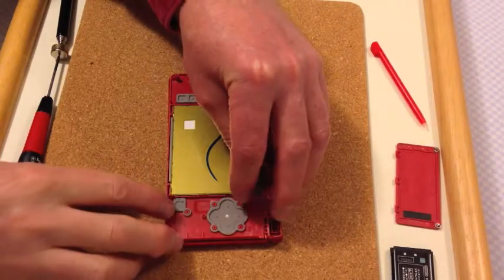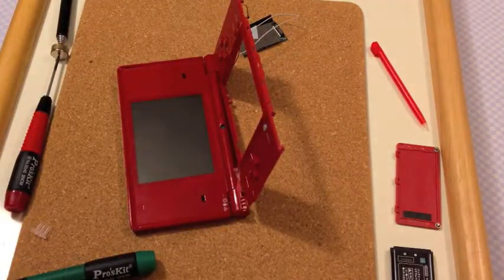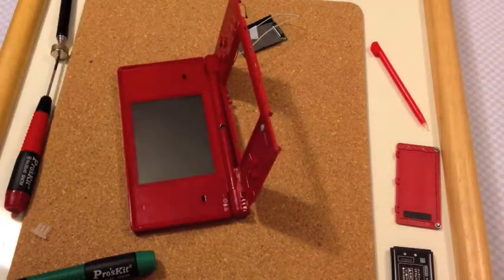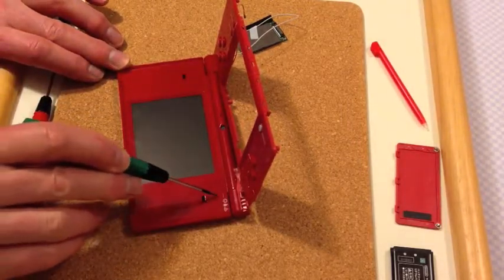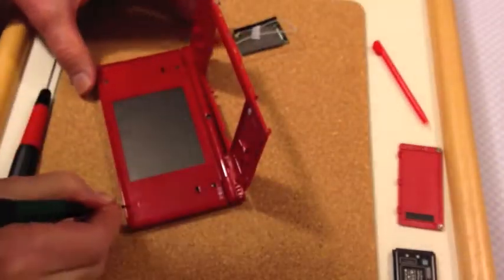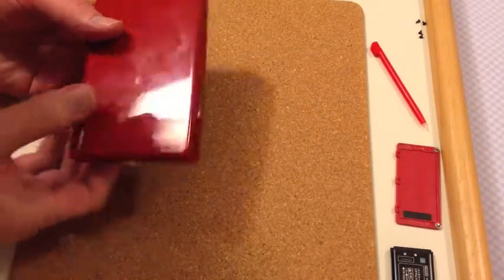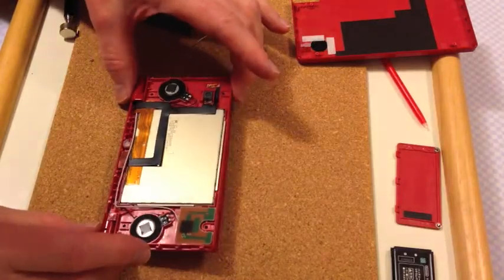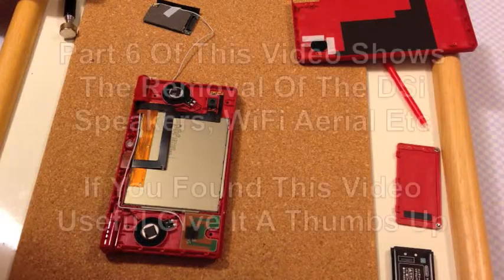Part 5 - Replacing Broken Case On A Nintendo DSi - Removing Lower Display and Top Cover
In This Video I removed the Nintendo DSi Lower Touch Display and the top section of the Case Top

Part 6 Of This Video I'll show The Removal Of The DSi Speakers, WiFi Aerial in from the top section